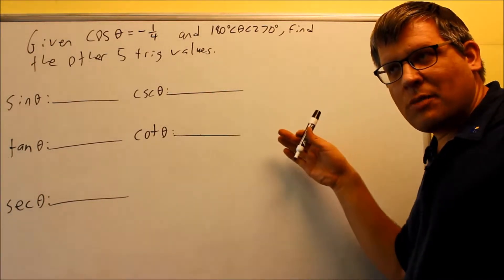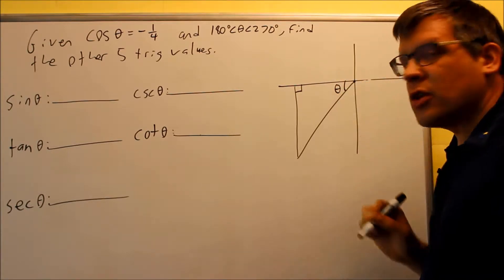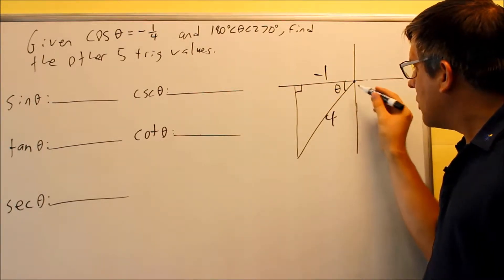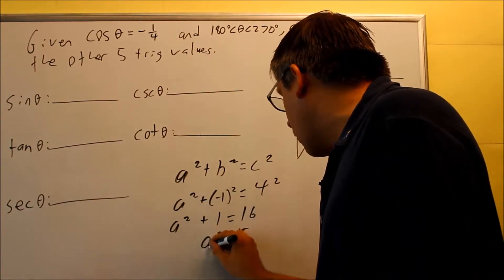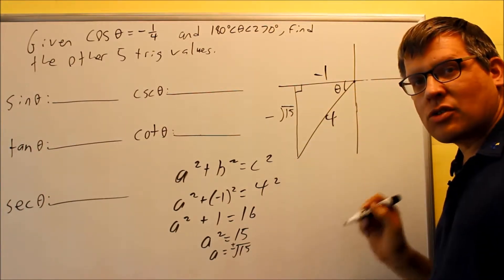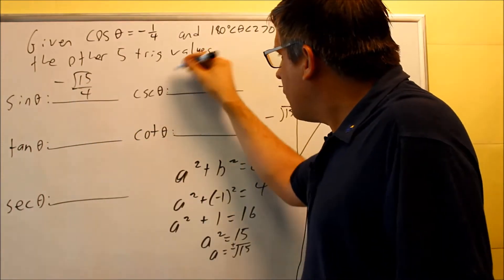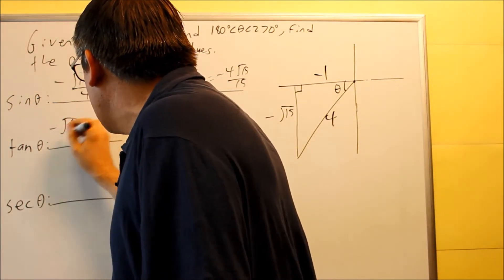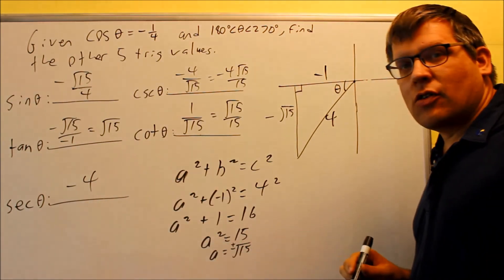Find 5 Trig Values of Right Triangle Given a Single Trig Value: Ex 2